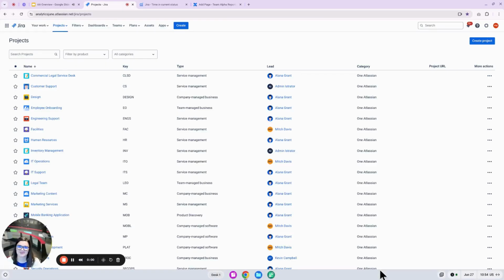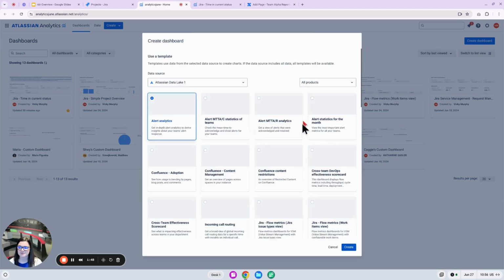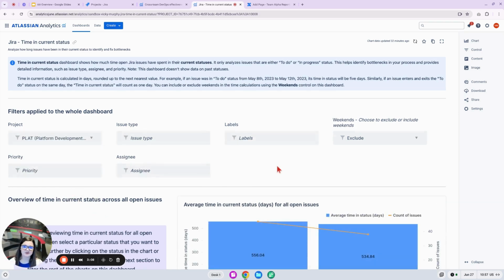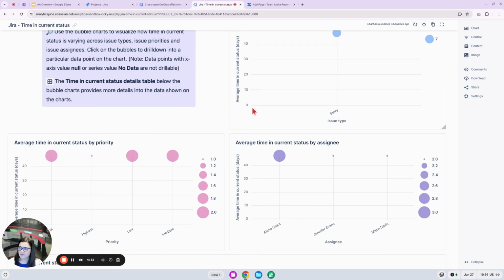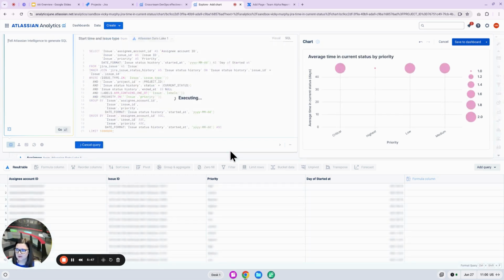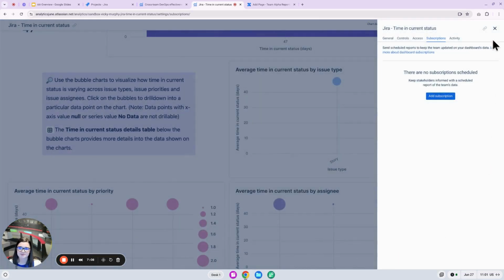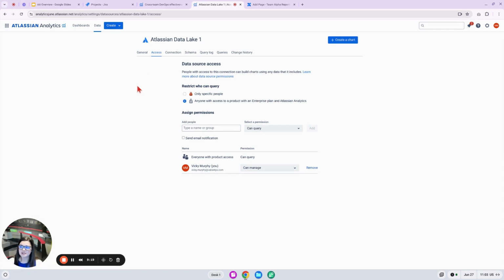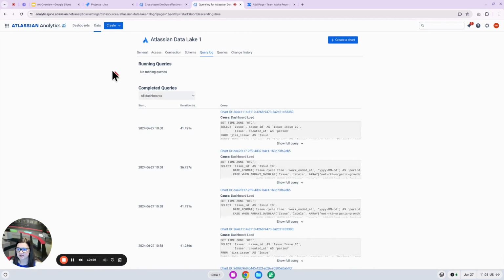Atlassian Analytics Overview | July 2024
In this video, Valiantys walks you through an overview of Atlassian Analtyics and the Atlassian Data Lake, including in-product demonstrations.